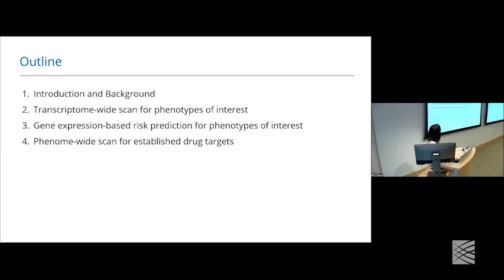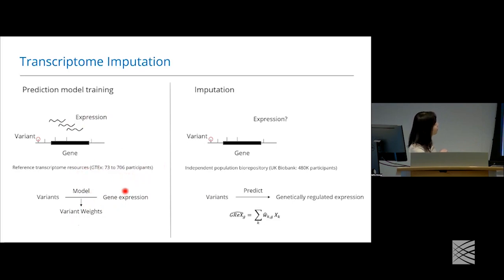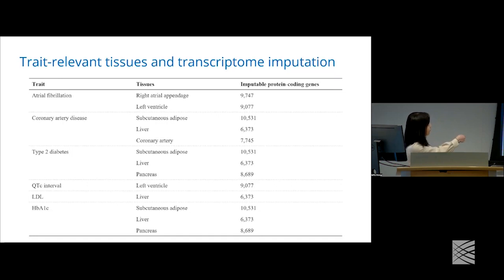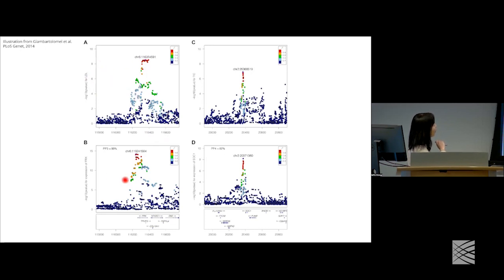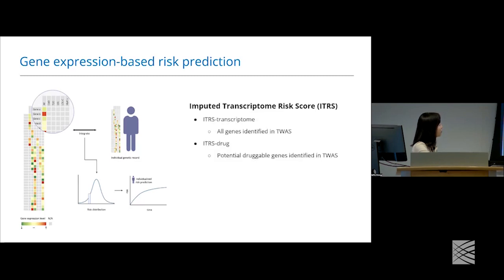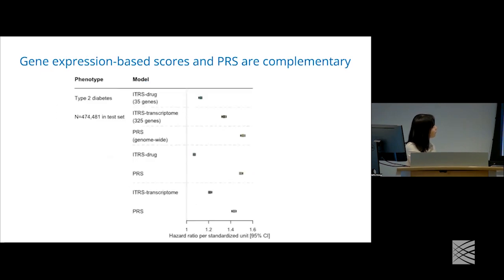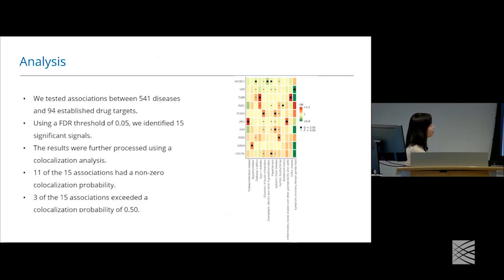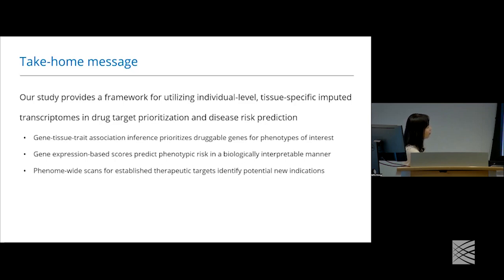MPG Primer: Individual-level Tissue-Specific Imputed Transcriptomes in Drug Target Prioritization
Xin Wang
Broad Institute

Individual-level Tissue-Specific Imputed Transcriptomes in Drug Target Prioritization and Disease Risk Prediction